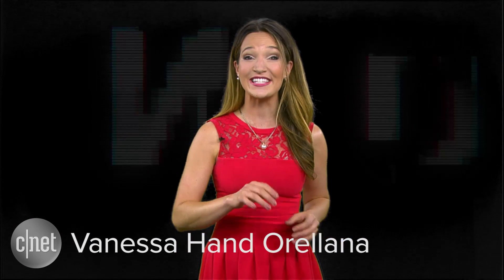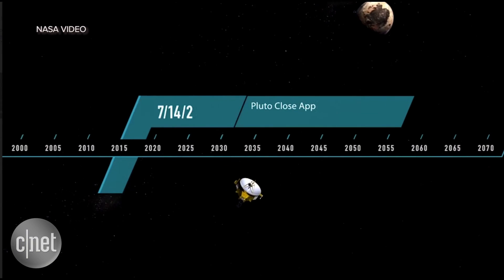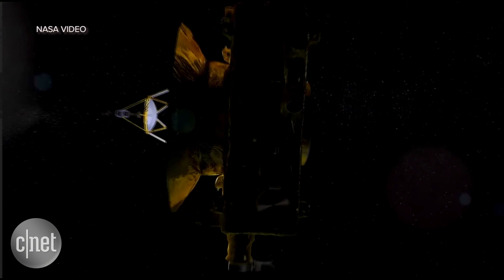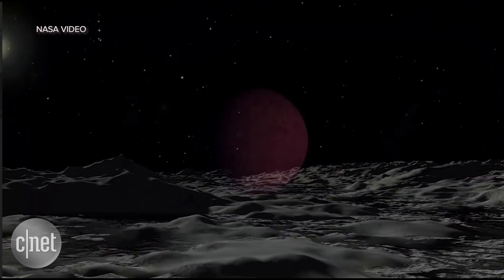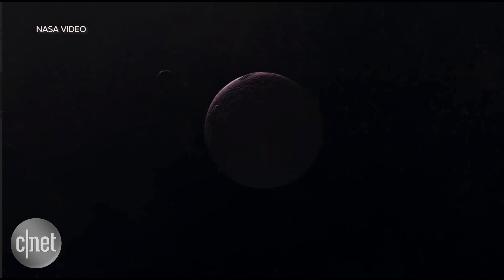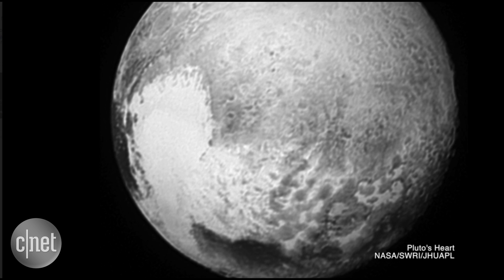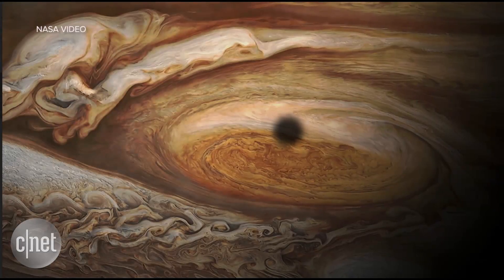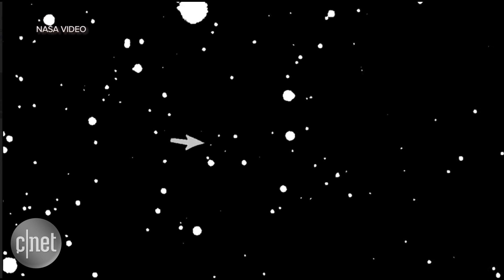Pluto may be hiding an ocean under that icy exterior (CNET News)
Photos of Pluto's surface from the New Horizons mission show two major clues that suggest the possibility of a liquid sea under all that ice.